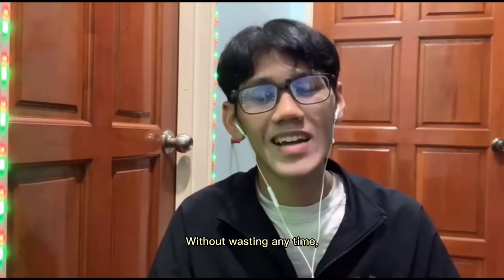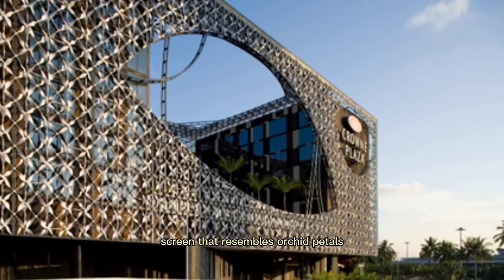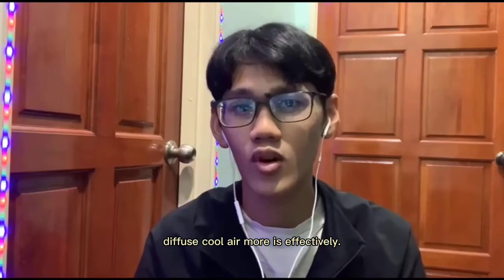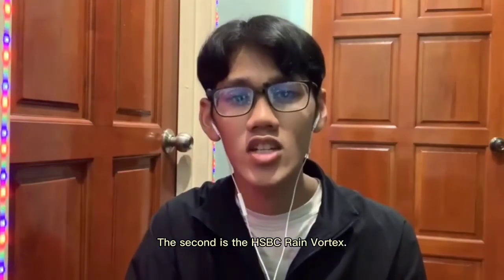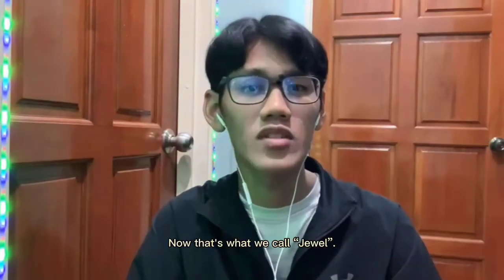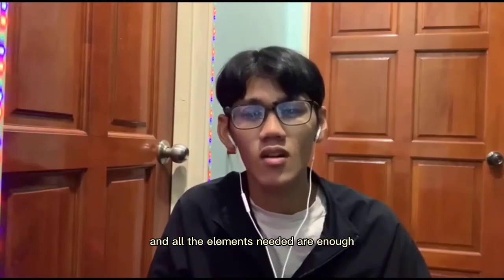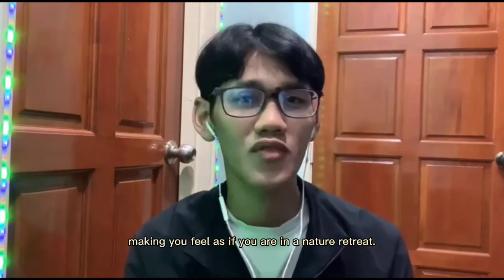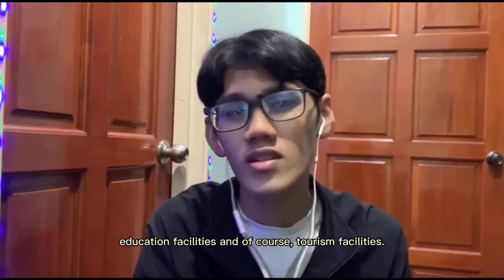Talk Series /Architecture: My opinion on Jewel Changi & Changi Airport, SG. Is it fun going there?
This is my first time giving my opinion about another country especially my own neighboring country. Here are some comments that I have in mind towards their airport. Enjoy.